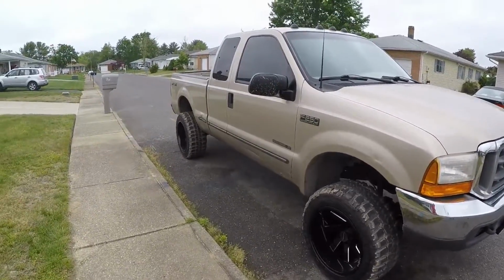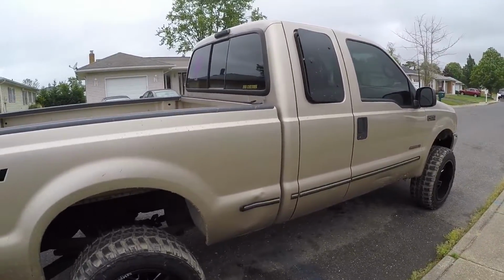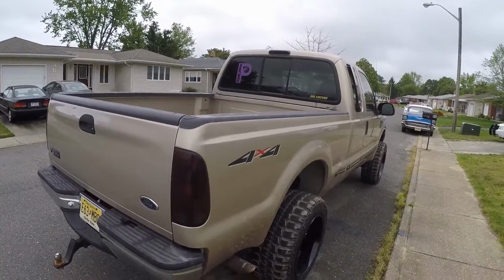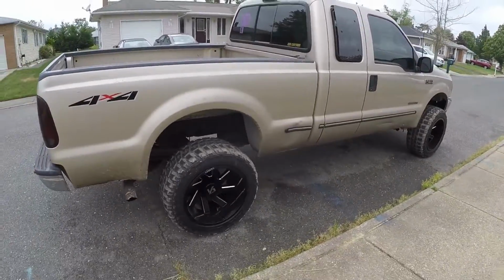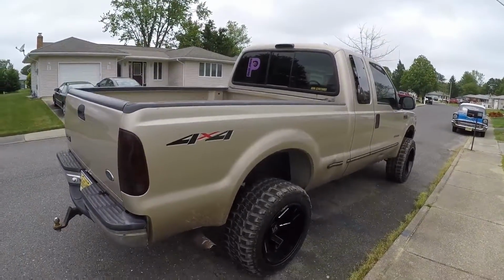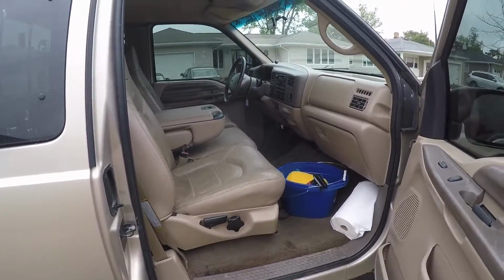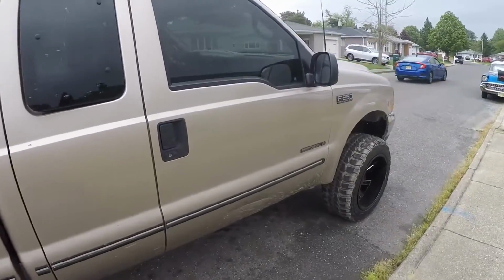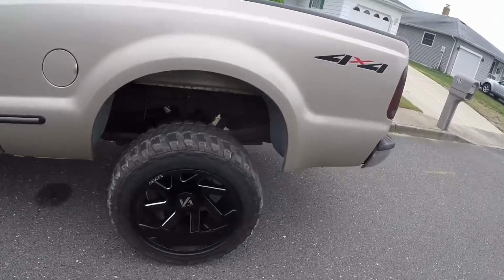5 THINGS I LOVE ABOUT MY 7.3 POWERSTROKE